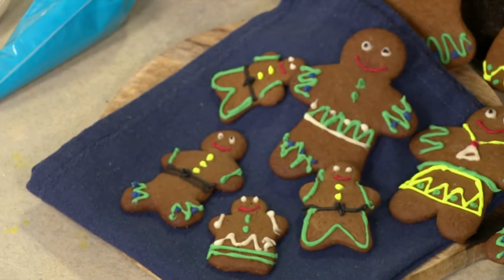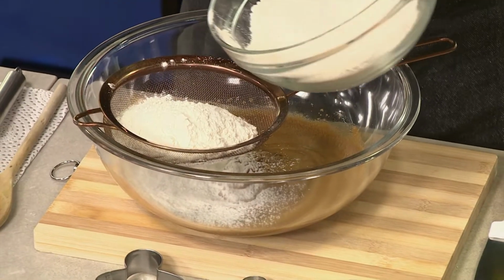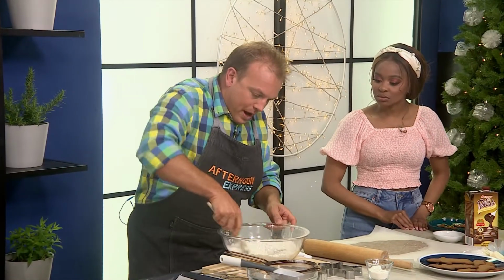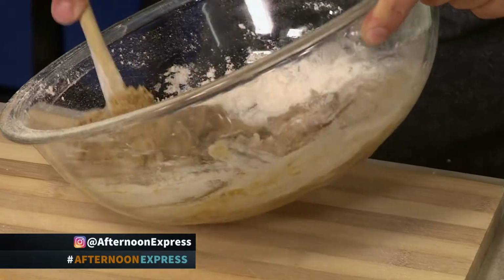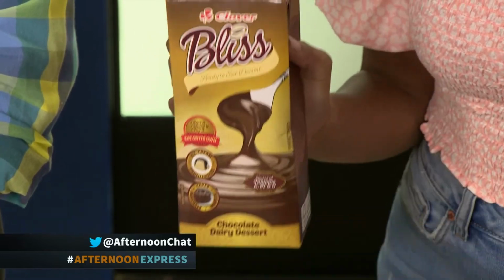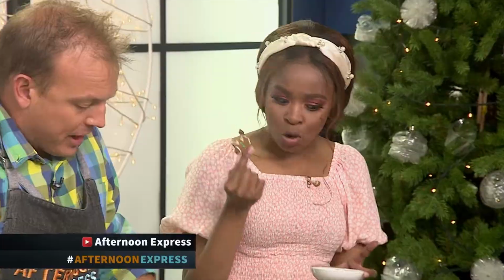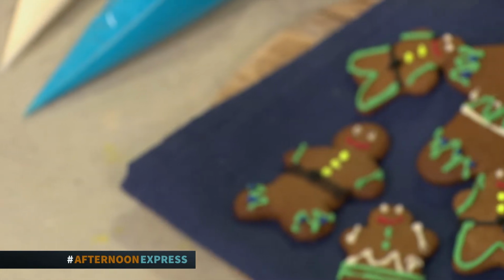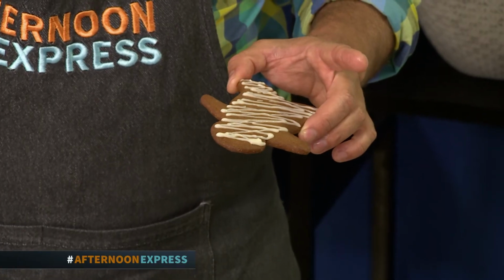Recipe: Gingerbread Family (CLOVER) | Afternoon Express | 2 December 2021